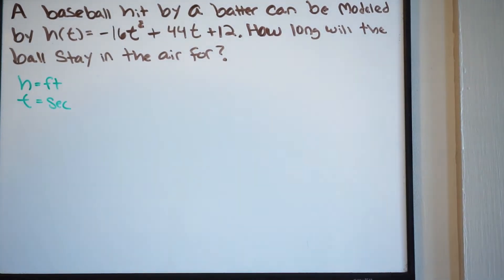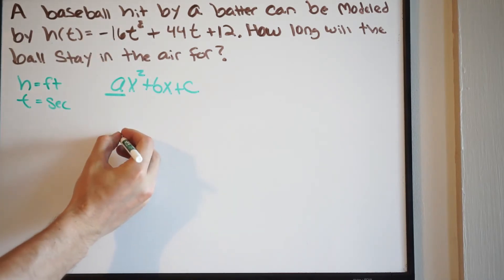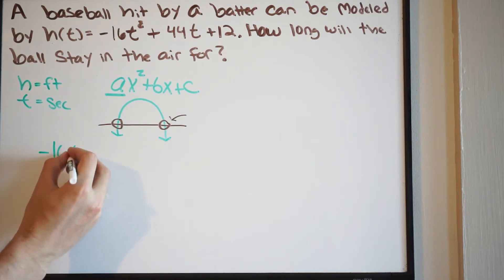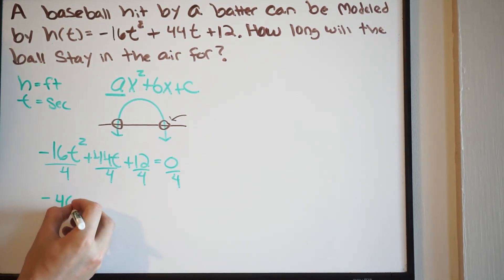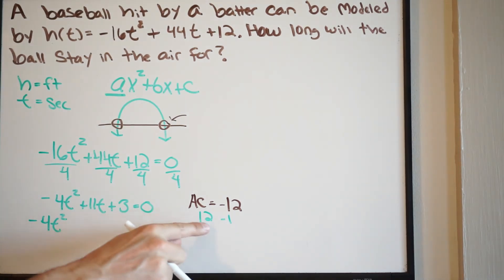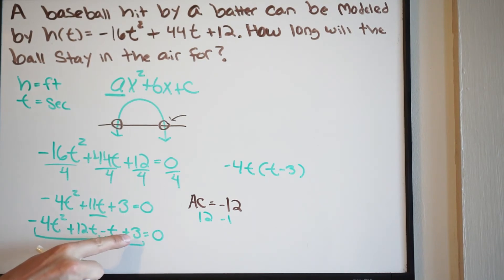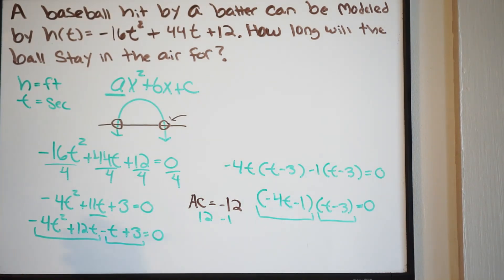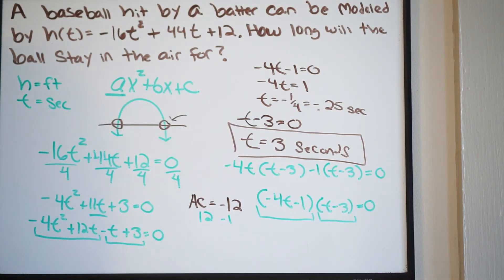Quadratic Word Problem - How Long is Baseball in Air Until it Reaches the Ground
Here we talk about how to use our knowledge of quadratics and how finding the zeros can help us determine how long a baseball remains in the air for.